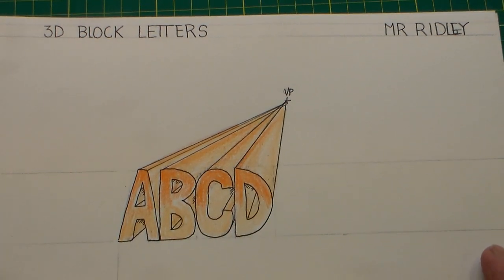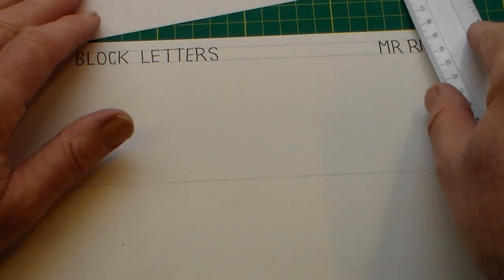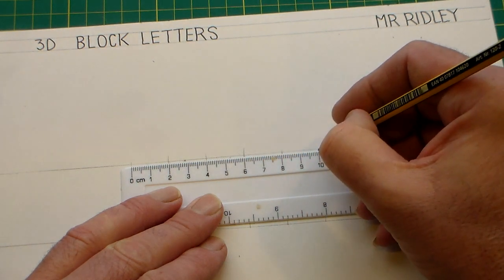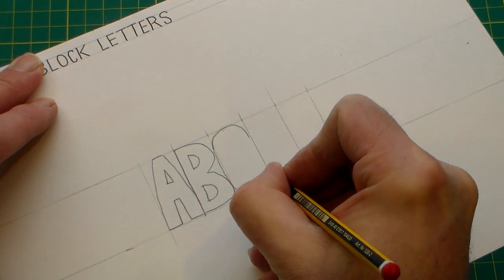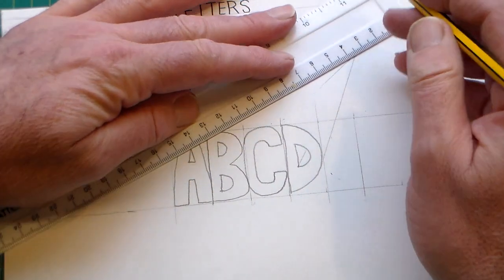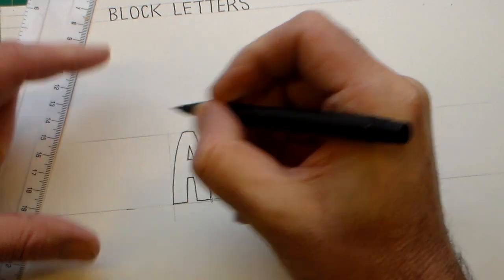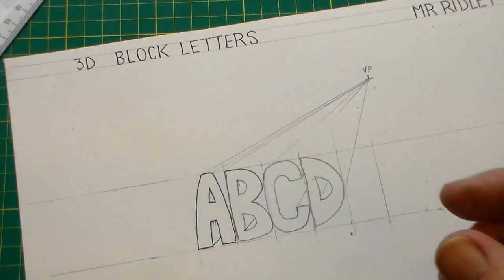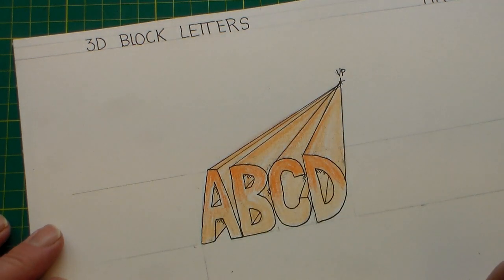D&T lesson Block Lettering part 2 - 1 point perspective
An online Design and Technology lesson, the objective is an introduction to single point perspective and creating block lettering. suitable for KS3. se also part 1 which is an introduction to block lettering.